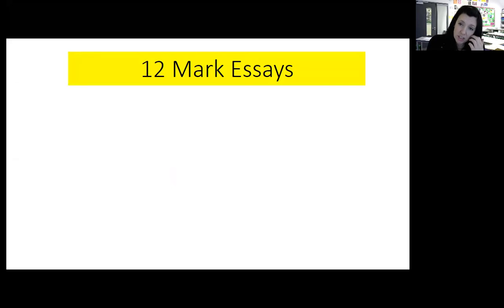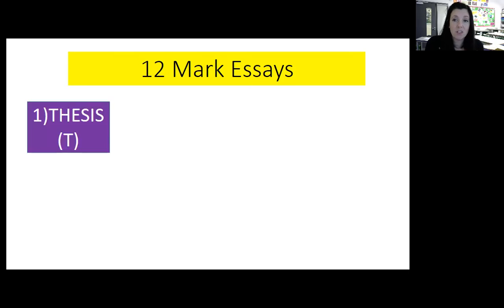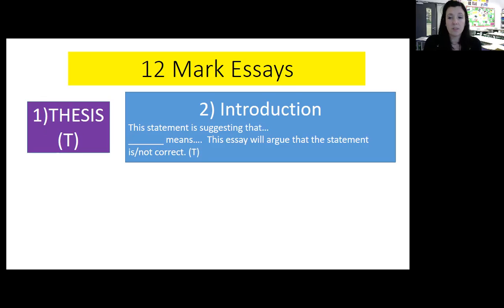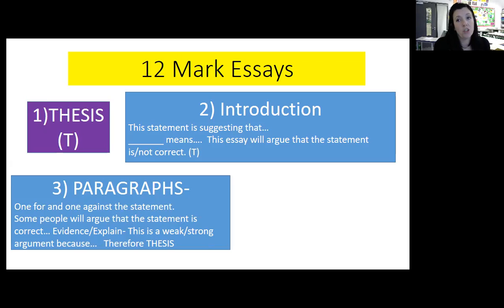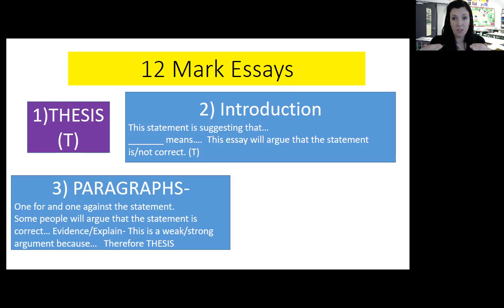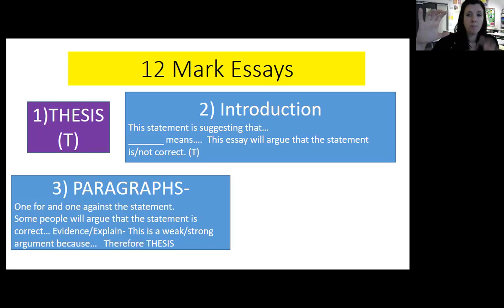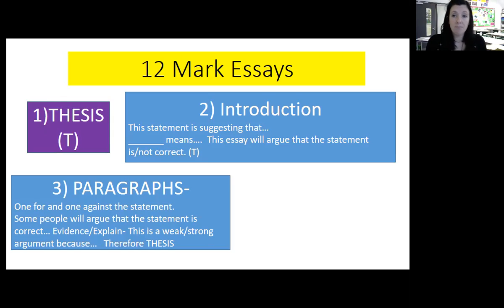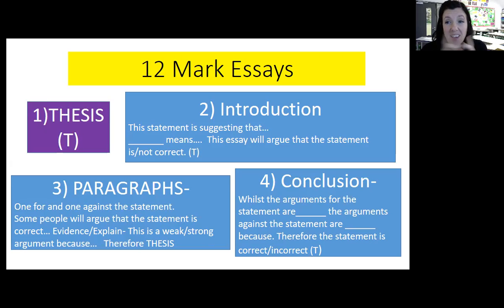12 Mark Explanation Ms Marx aiming for 12/12 AQA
Hi please use this video to understand my take on a good structure for a 12 mark essay. AQA